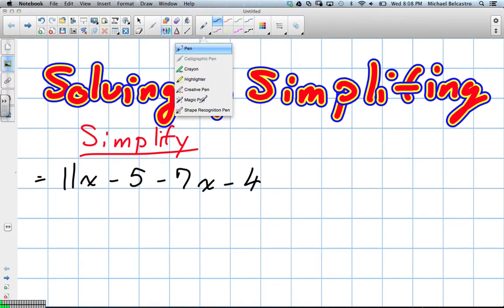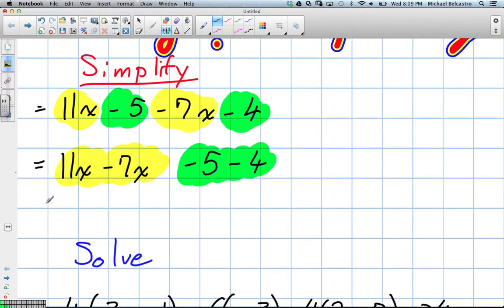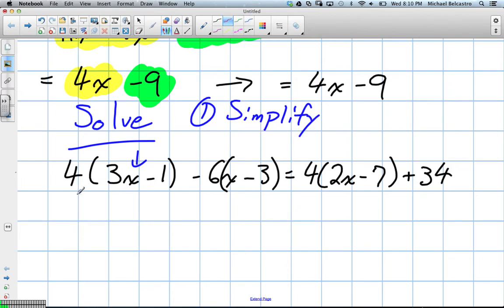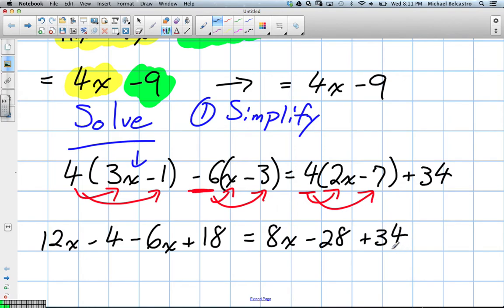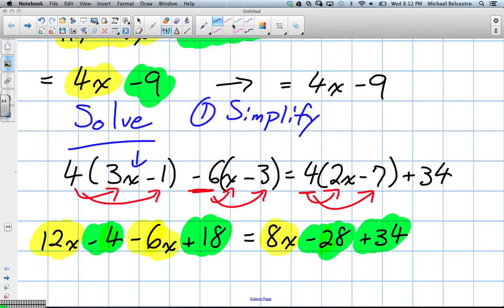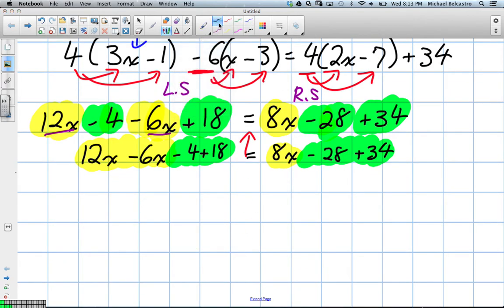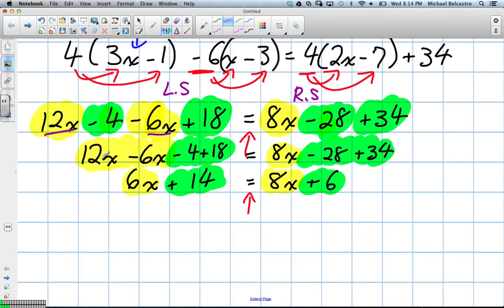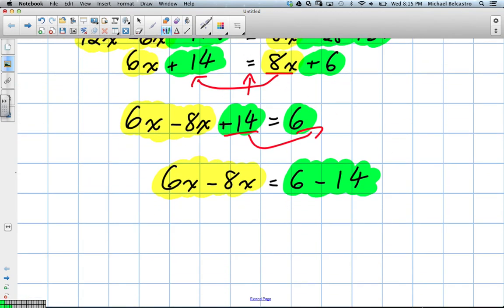Solving and Simplifying (Grade 9 Academic Lesson 6.2 4 3 13)